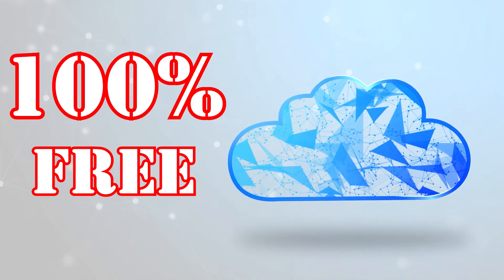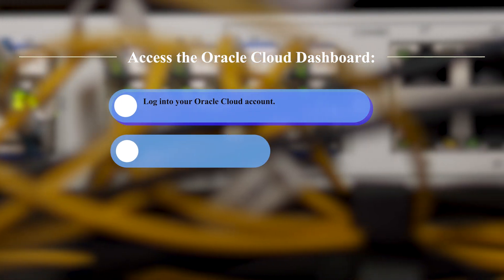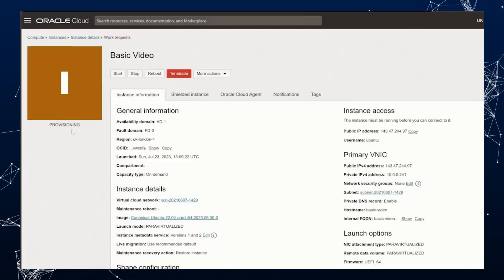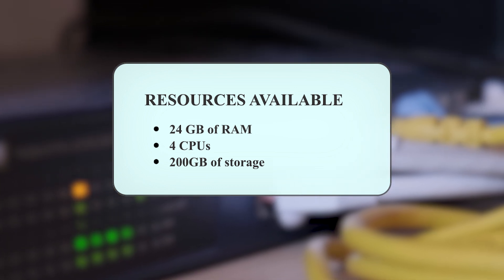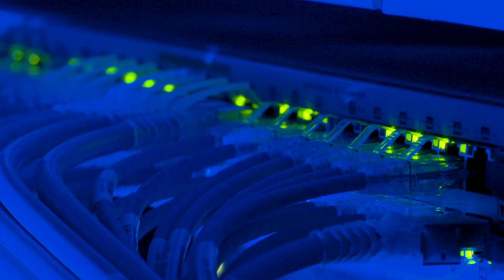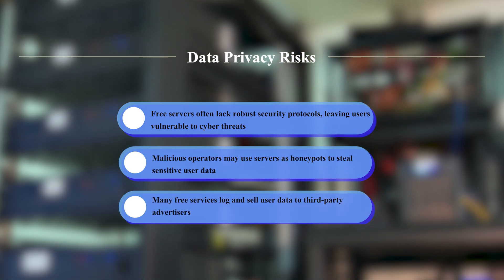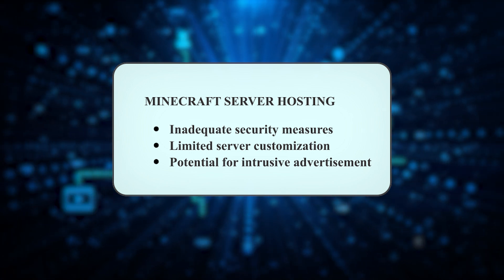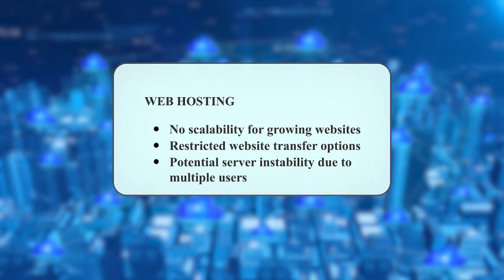How You Can Get A 100% Free Lifetime Server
How You Can Get A 100% Free Lifetime Server is the topic in my latest video.